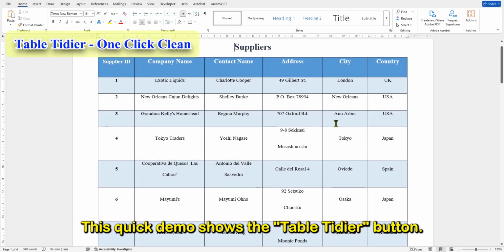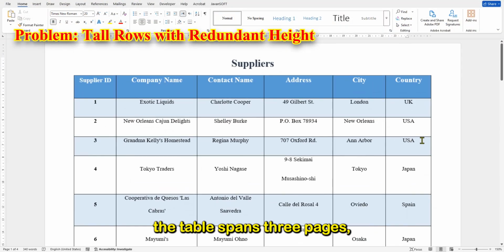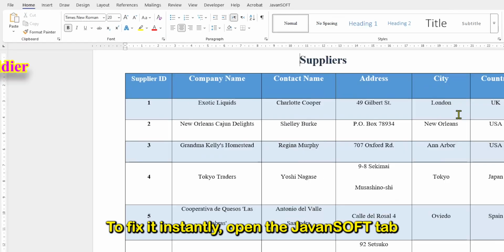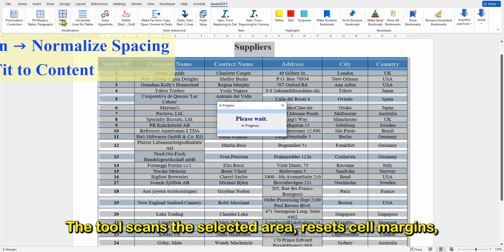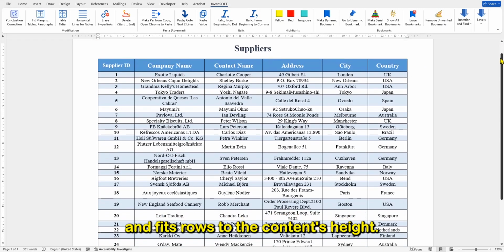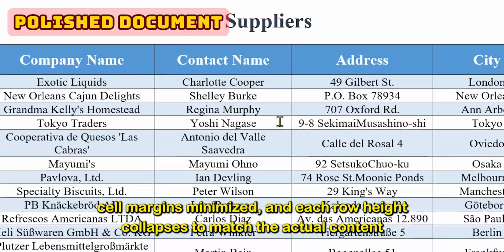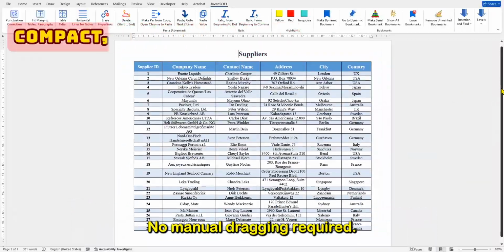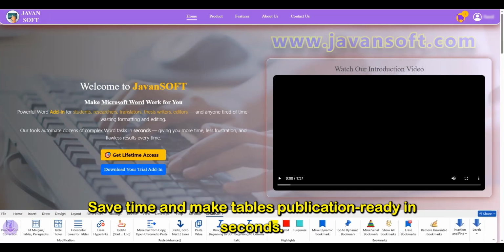Table Tidier (Microsoft Word Add-in)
Quickly shrink oversized tables to fit their content and remove hidden spacing issues

🧹 Tidy Up All Tables

Tables are essential in many types of documents:

    Academic papers and theses
    Reports and technical documentation
    Business proposals and pricing sheets
    Contracts, surveys, reference lists, schedules, etc.
But often, tables copied from other sources (like PDFs, Excel, websites, or other Word files) come with messy formatting:

    Oversized row heights
    Wide columns with too much padding
    Cells that refuse to shrink even when contents are short
    👉 That’s because extra spacing is hidden inside:
    Paragraph spacing before/after (within the cell)
    Line spacing of the cell text
    Table cell margins (top, bottom, left, right)
You could manually fix these issues — but doing that for every table in a long document is tedious and error-prone.

✨ This button fixes it instantly.

Button “Tidy Up All Tables” automatically cleans and fits all tables in the selected area with one click.

1.  Select the part of your document you want to apply this to:

o  Select the entire document with Ctrl + A

o  Or select any specific portion that includes tables

2. Click the “Tidy Up All Tables” button

Done! All tables within the selected area are automatically cleaned and fitted to content.

The button will:

o  Adjust all paragraph settings inside tables to remove:

  Line spacing
  Spacing before/after paragraphs
o  Set table cell margins (top, bottom, left, right) to compact defaults

o  Shrink each row/column to fit the content exactly

o  Apply consistent formatting to make tables visually clean and professionally aligned

🧠 What this actually solves

✅ Tables will no longer have oversized cells
✅ No more fiddling with table borders that don't respond
✅ Great for cleaning imported or pasted tables
✅ Ensures tables are tight, clear, and print-ready
✅ Frees you from diving into deep menu options like “Table Properties”, “Paragraph settings”, “Layout options”, and more

📌 Common real-world scenarios

    You pasted a large table from Excel → rows are tall, columns stretched
    You copied a survey result or a price list from a PDF → spacing is broken
    You tried to shrink column width, but it refuses to resize
    Your academic supervisor requested “cleaner” or “more compact” tables
    You're finalizing a document for print, submission, or export to PDF and the tables look bloated